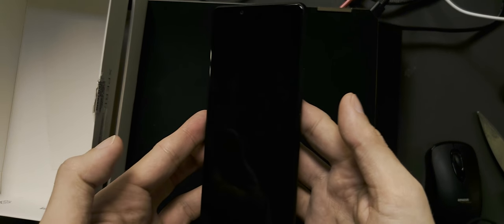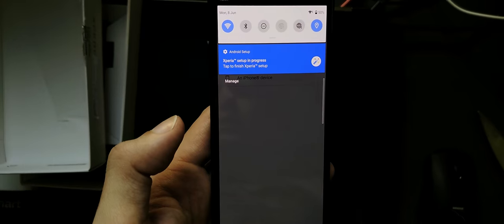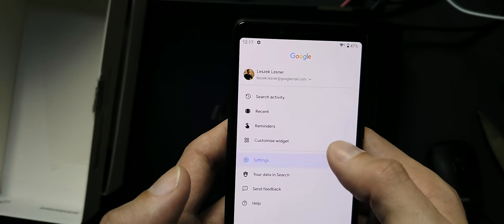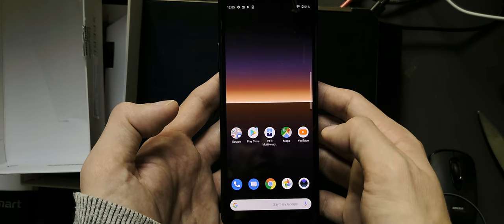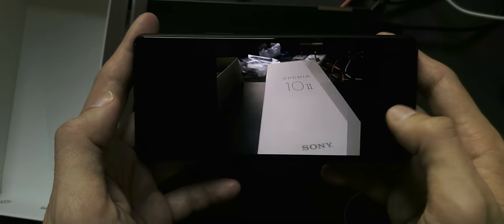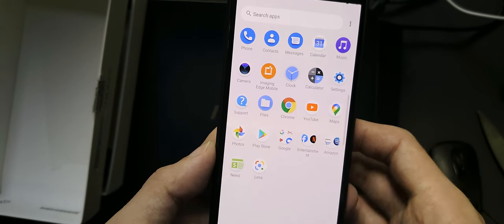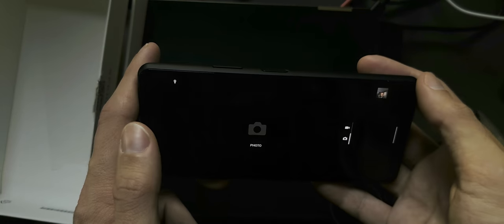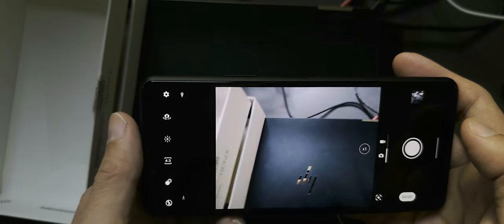Xperia10 II - Initial setup & impressions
My first initial setup and impressions from the device.